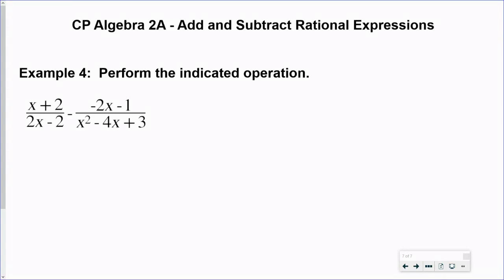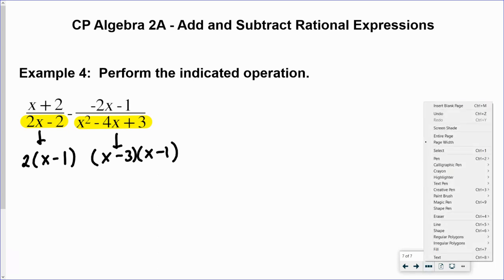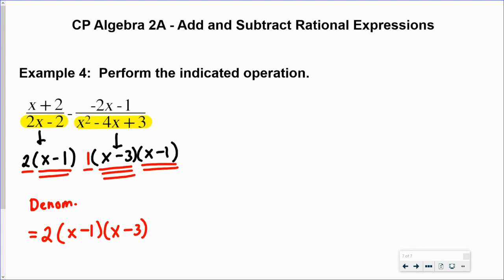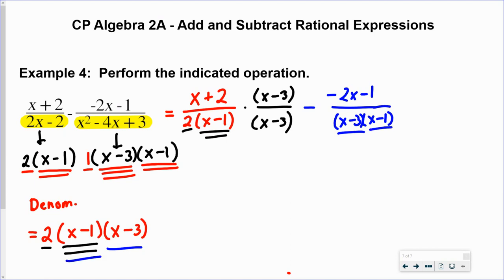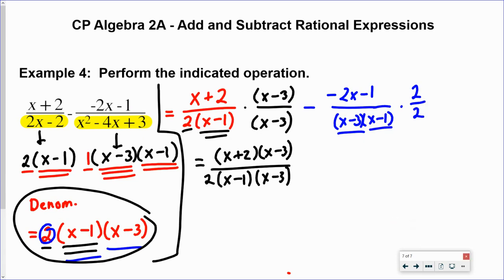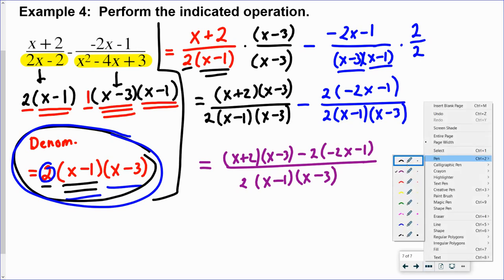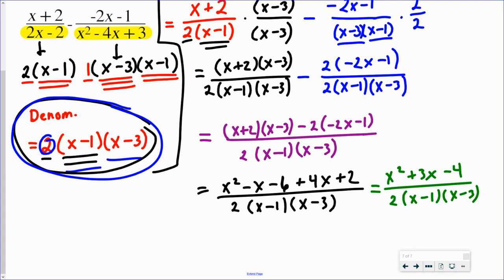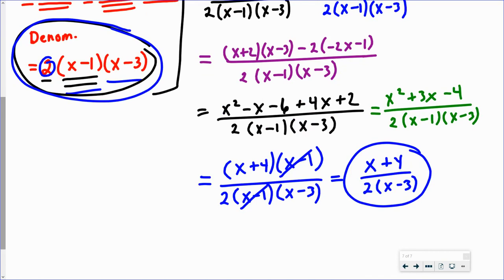Algebra 2 - Add and Subtract Rational Expressions - Example 4